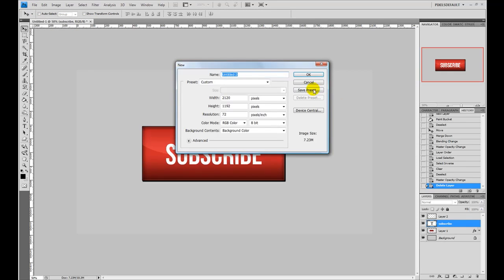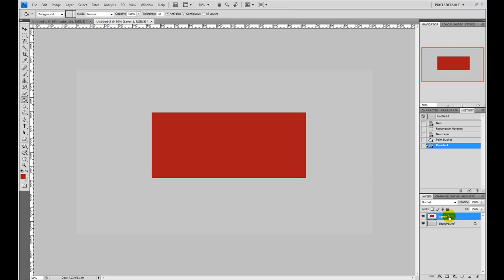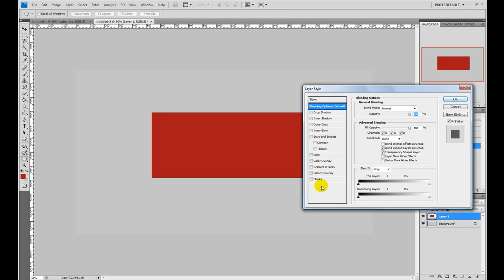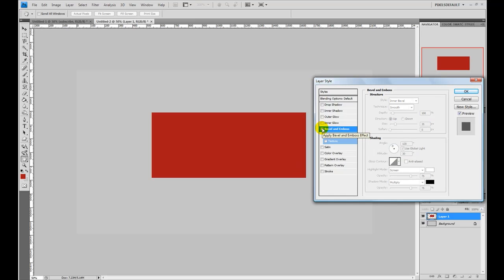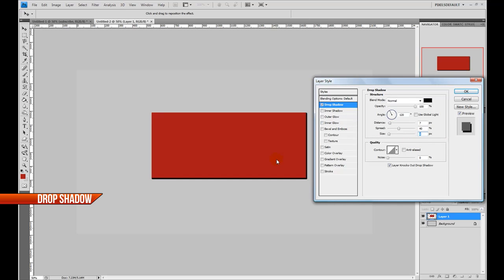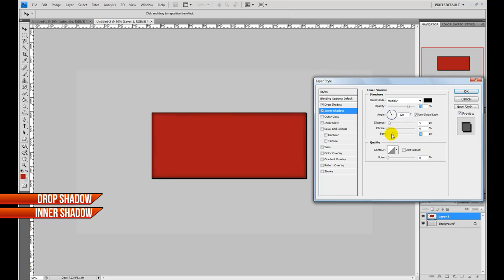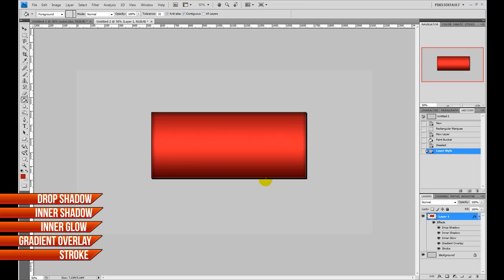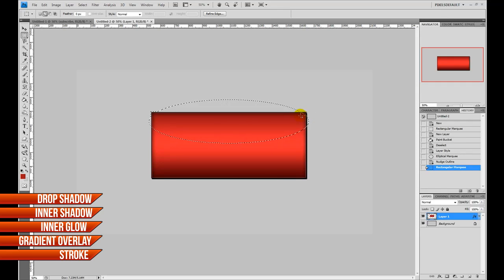Photoshop 101: Custom Buttons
50 likes and I will upload the next part of this series on Saturday